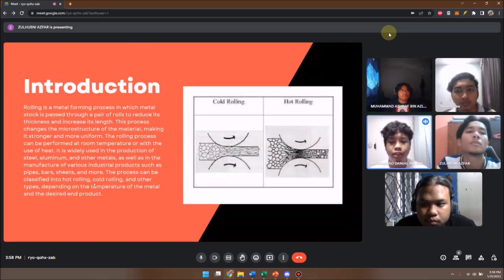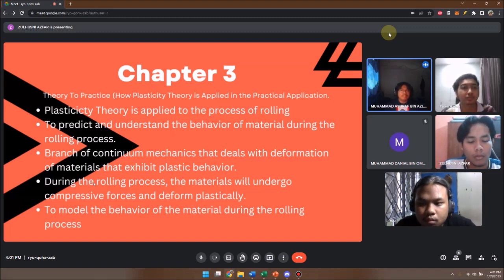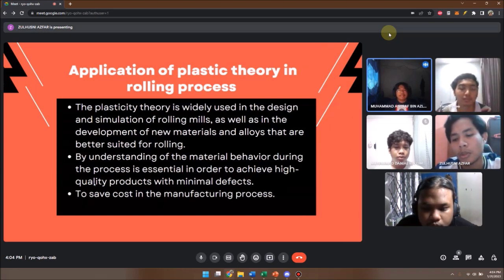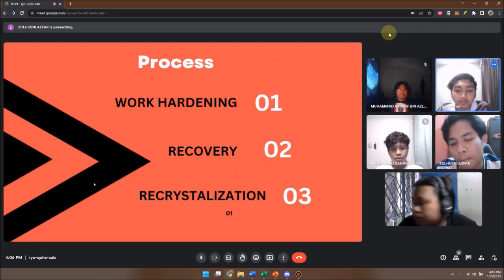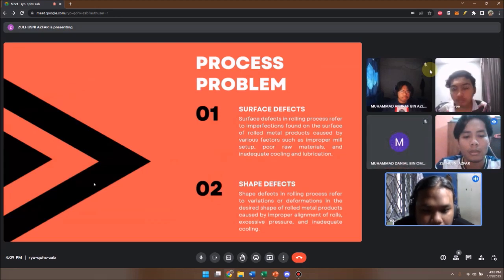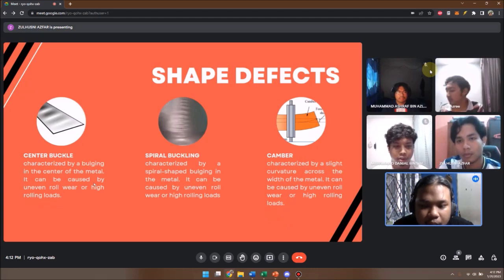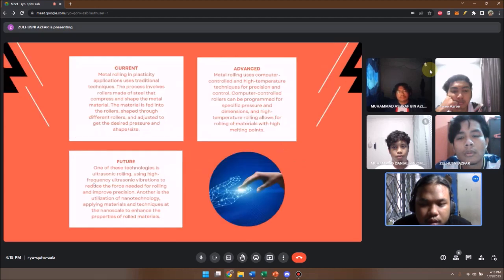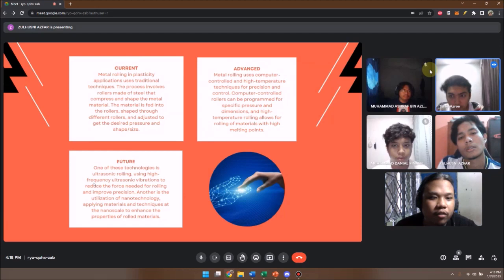SEMM4113: PLASTICITY AND APPLICATION [ROLLING PROCESS]